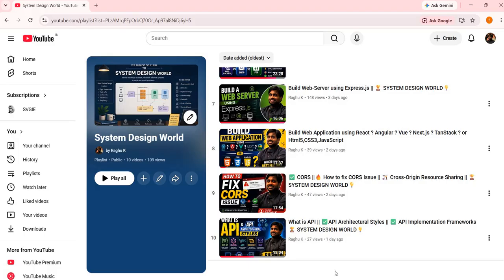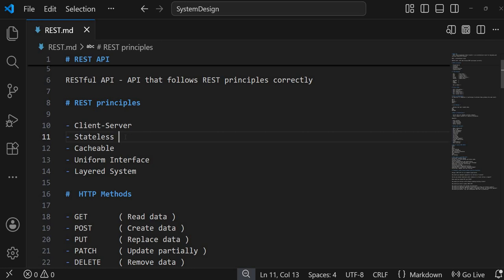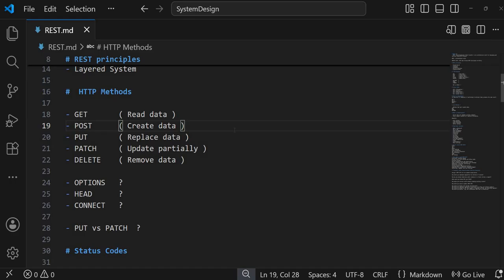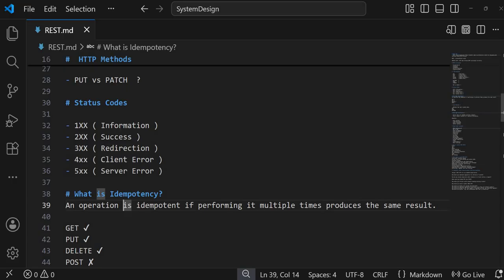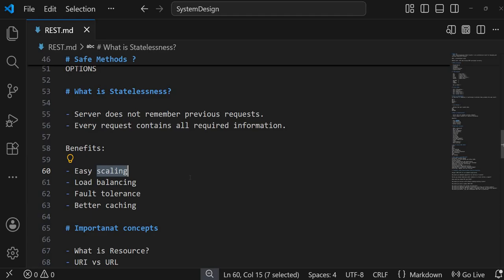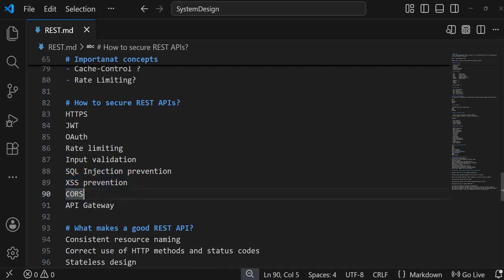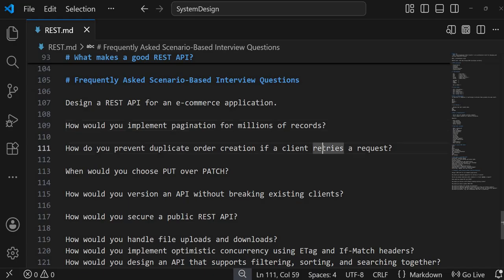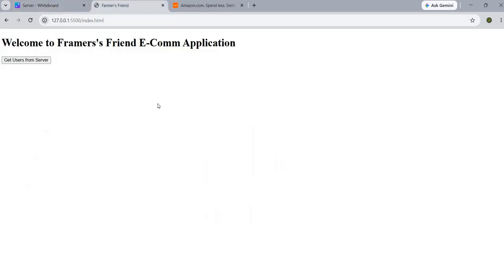Introduction to REST API || HTTP Methods || 🏆 SYSTEM DESIGN WORLD💡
# REST API
- REST (Representational State Transfer) is an architectural style for designing web services using HTTP Protocol

REST - Architectural style

RESTful API - API that follows REST principles correctly

# REST principles

- Client-Server
- Stateless
- Cacheable
- Uniform Interface
- Layered System

#  HTTP Methods

- GET     ( Read data )
- POST     ( Create data )
- PUT     ( Replace data )
- PATCH     ( Update partially )

- OPTIONS ?
- HEAD      ?
- CONNECT   ?

- PUT vs PATCH  ?

# Status Codes

- 1XX ( Information )
- 2XX ( Success )
- 3XX ( Redirection )
- 4xx ( Client Error )
- 5xx ( Server Error )

# What is Idempotency?
An operation is idempotent if performing it multiple times produces the same result.

GET ✔
PUT ✔
DELETE ✔
POST ✘

# Safe Methods ?

- Methods that don't modify data.
GET
HEAD
OPTIONS

# What is Statelessness?

- Server does not remember previous requests.
- Every request contains all required information.

Benefits:

- Easy scaling
- Load balancing
- Fault tolerance
- Better caching

# Importanat concepts

- What is Resource?
- URI vs URL
- Query Parameters
- Path Parameters
- Pagination
- Filtering
- Sorting
- Searching
- Versioning
- Preflight Request?
- Content Negotiation
- ETag?
- Cache-Control ?
- Rate Limiting?

# How to secure REST APIs?
HTTPS
JWT
OAuth
Rate limiting
Input validation
SQL Injection prevention
XSS prevention
CORS
API Gateway

# What makes a good REST API?
Consistent resource naming
Correct use of HTTP methods and status codes
Stateless design
Secure authentication and authorization
Input validation and meaningful error messages
Pagination, filtering, and sorting
Versioning strategy
Caching support (ETag/Cache-Control)
Comprehensive documentation (OpenAPI/Swagger)
Monitoring, logging, and rate limiting

# Frequently Asked Scenario-Based Interview Questions

Design a REST API for an e-commerce application.

How would you implement pagination for millions of records?

How do you prevent duplicate order creation if a client retries a request?

When would you choose PUT over PATCH?

How would you version an API without breaking existing clients?

How would you secure a public REST API?

How would you handle file uploads and downloads?
How would you implement optimistic concurrency using ETag and If-Match headers?
How would you design an API that supports filtering, sorting, and searching together?
How would you monitor, log, and troubleshoot REST APIs in production?